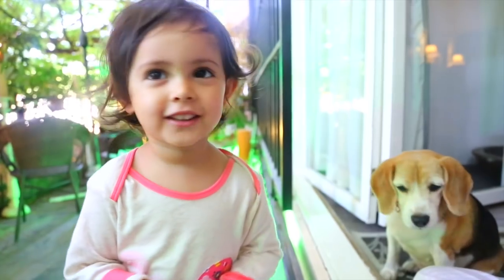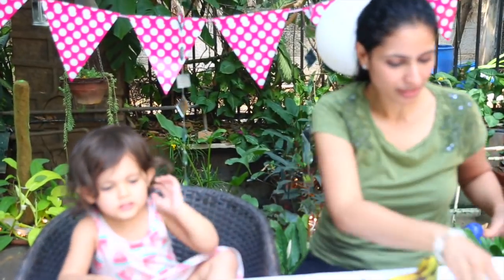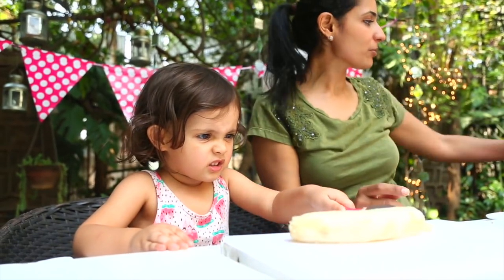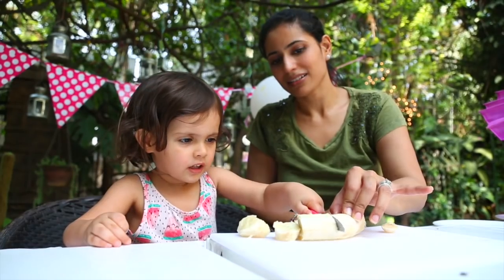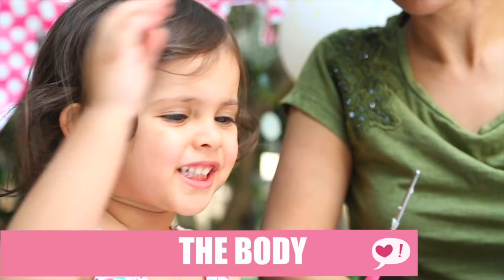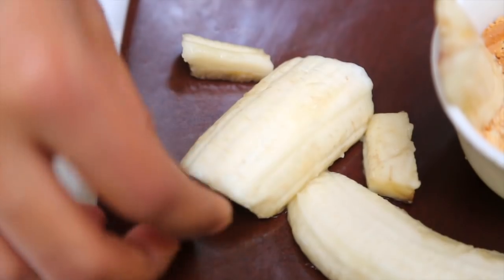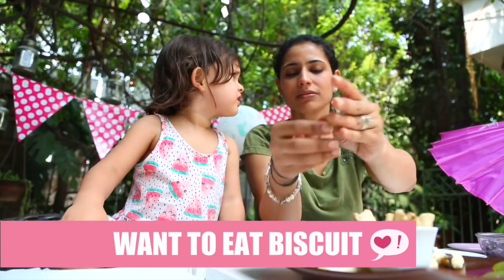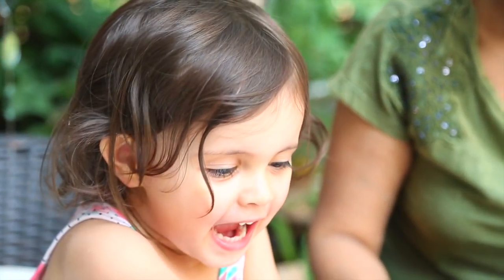Time Out with Daria | Season 1 | Ep 6 | Fruit Art - Doggie | Starrin' Junior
In this special series of Time Out with Daria, we go back in time to revisit some of Daria's favorite recipes. In today's episode, Daria tries Fruit Art, and makes a dog using different fruits!

Try out this Fruit Art and let us know about it in the comments section.